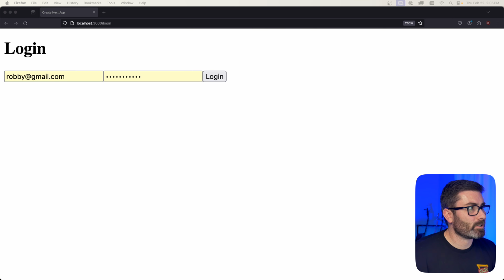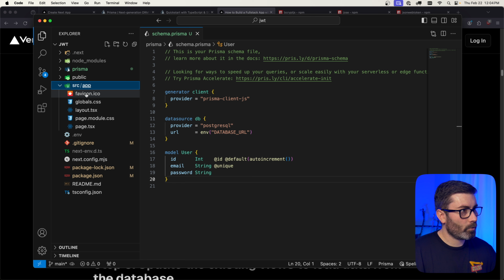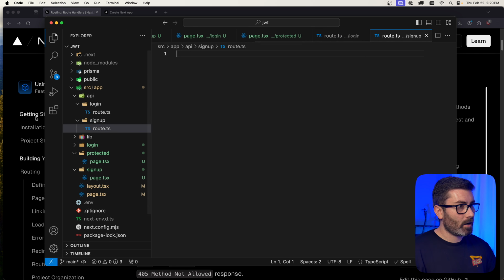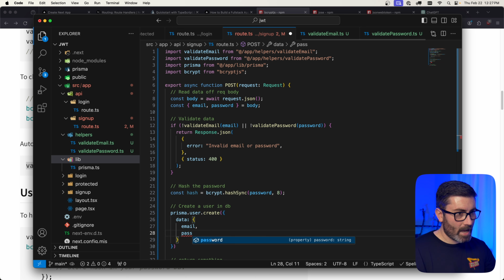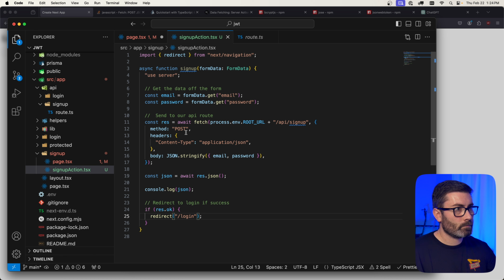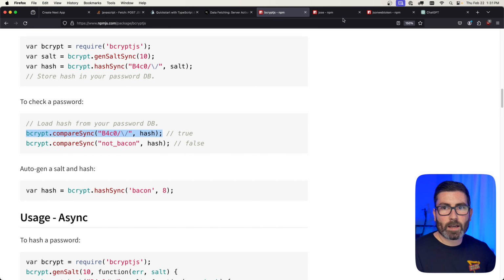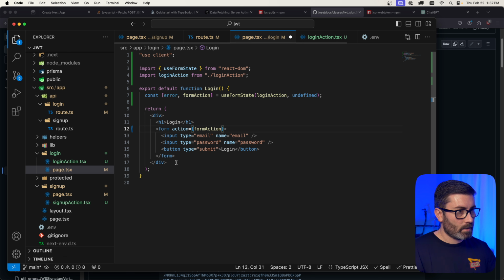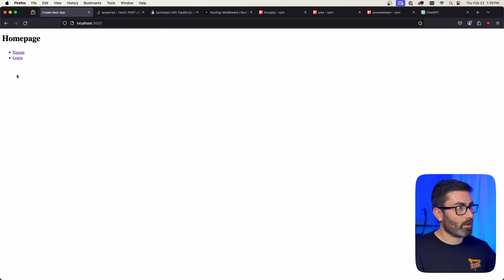NextJS Authentication with Server Actions - Learn to build from scratch!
In this video we create an entire JWT authentication system using NextJS server actions.